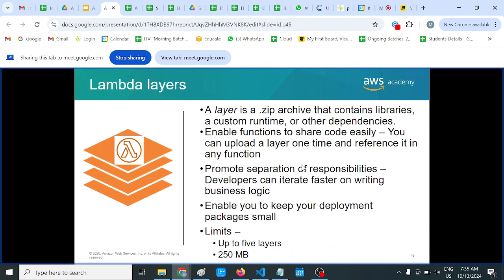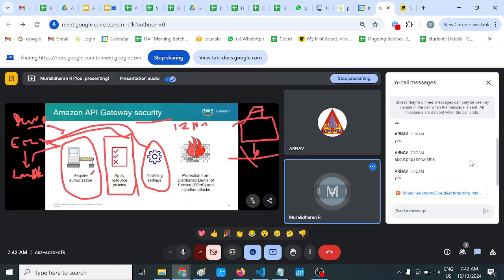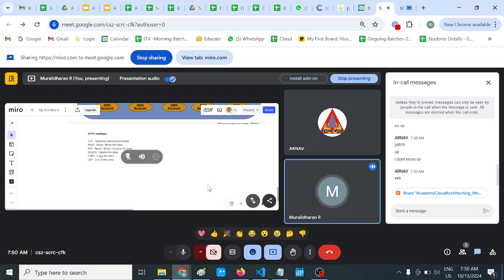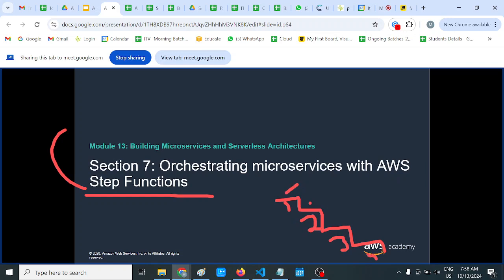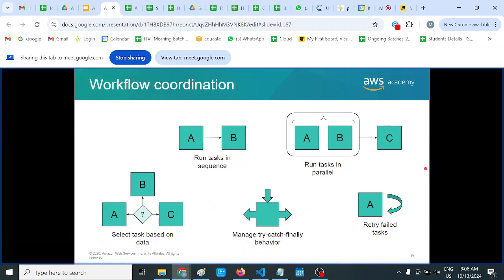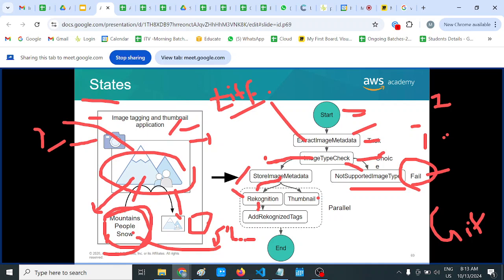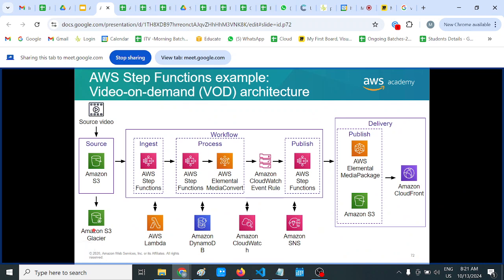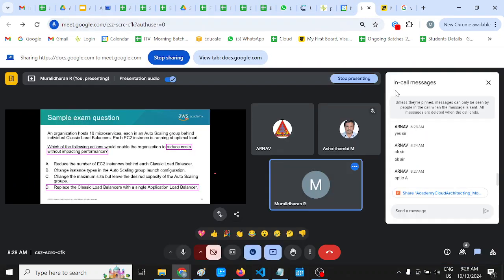AWS Solutions Architect - Day 16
Lambda function, Lambda Layers, Amazon API Gateway, Common Architecture, RESTful microservices, Serverless mobile backend, Challenges with microservice applications, AWS Step function, workflow coordination, State machine, states, Amazon state languages, Video on Demand